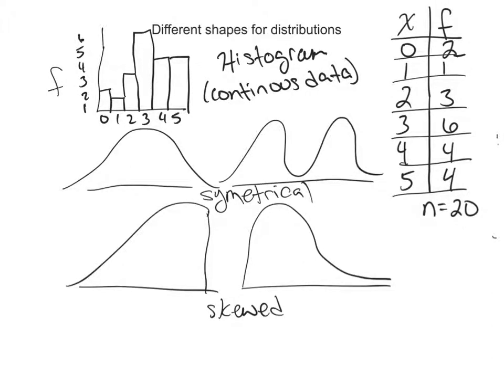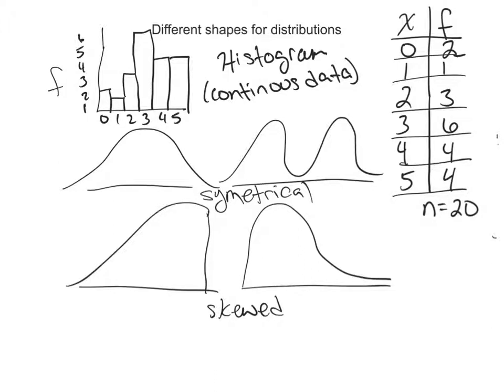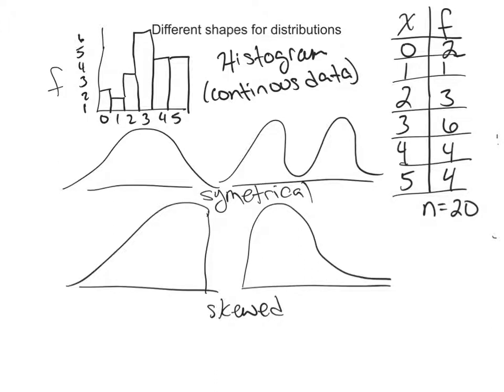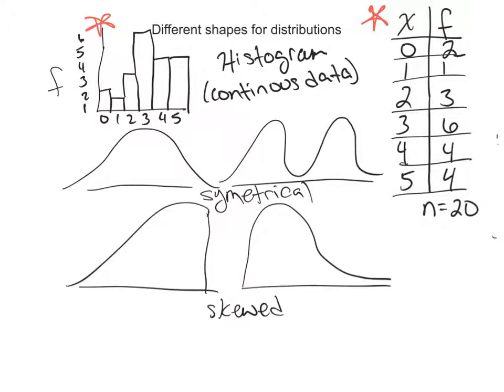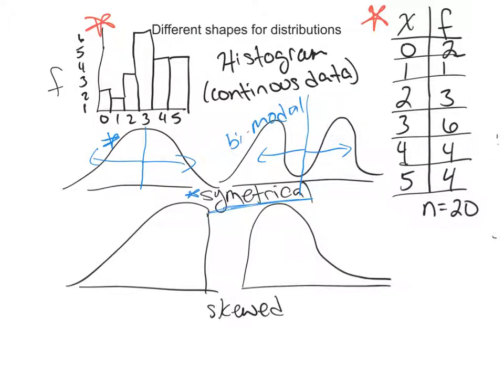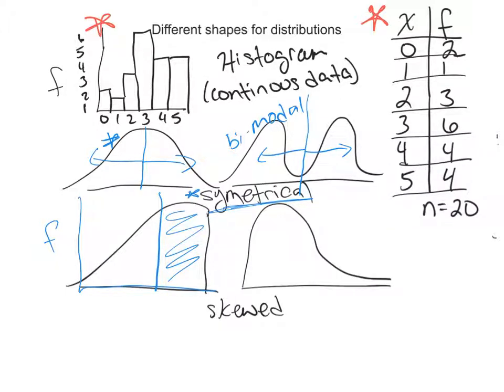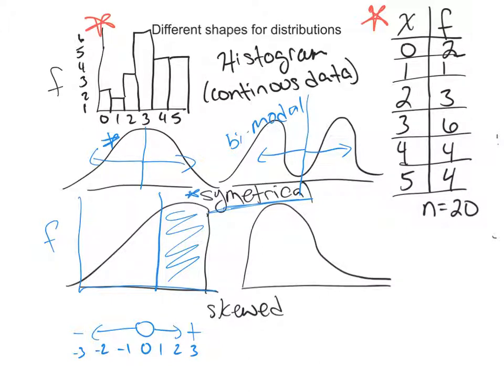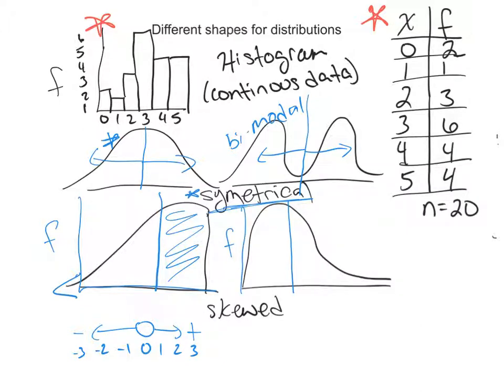skewed or symmetrical distributions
This video shows the difference between skewed distributions and symmetrical distributions.